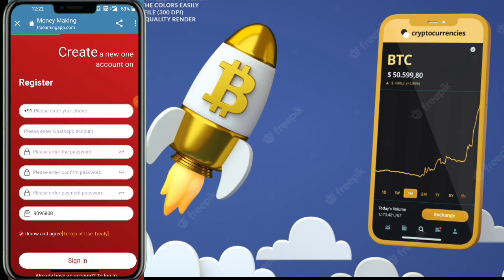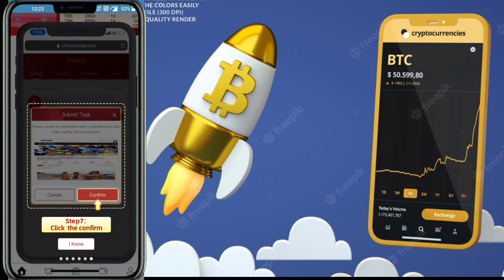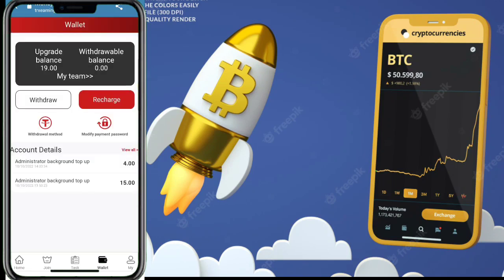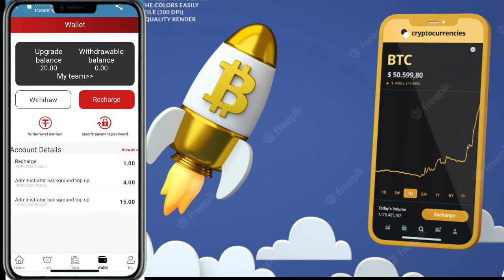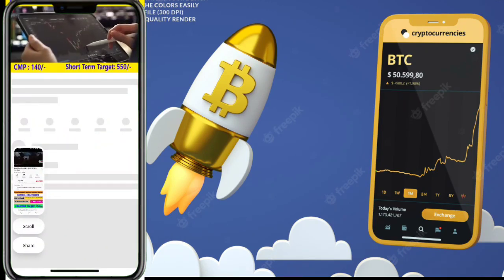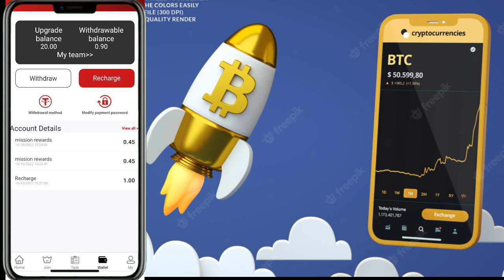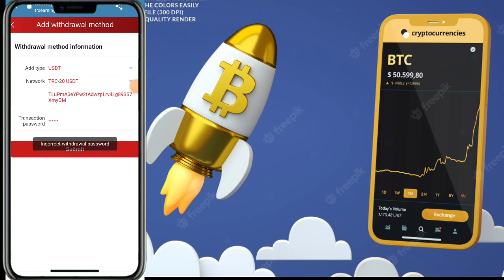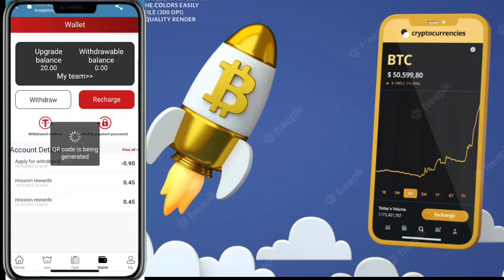Daily Usdt Earning Platform | Earn 30$ Everyday | Real Usdt Investment & Earning Website Today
💥💥 Earn money by watching YouTube videos 💥💥
👉Join Bonus 15$
👉 Earn $1200 a day watching videos
👉Can be withdrawn immediately
👉Withdrawal fee 0%
👉Minimum withdrawal 0.01
🙃🙃🙃TB1 Watch 2 videos and earn $0.9 a day 💸💸💸
🙃🙃🙃TB2 Watch 5 videos and earn $2.5 a day 💸💸💸
🙃🙃🙃TB3 Watch 6 videos and earn $15 a day 💸💸💸
🙃🙃🙃TB4 Watch 8 videos and earn $55 a day 💸💸💸
🙃🙃🙃TB5 Watch 10 videos and earn $227.5 a day 💸💸💸
🙃🙃🙃TB6 Watch 14 videos and earn $595 a day 💸💸💸
🙃🙃🙃TB7 Watch 20 videos and earn $1200 a day 💸💸💸

💢 💢 💢 💢Joining this job requires a deposit, which will be refunded after 75 days!  💢 💢 💢 💢
📢Sign up for $15. Can be used to level up! 📢
🟣TB1 accumulative deposit 20$-15$=5$ deposit refund time is 75 days. TB1 is valid for 7 days
🟢TB2 accumulative deposit 50$-15$=35$ deposit  refund time is 75 days. TB2 is valid forever
🟡TB3 accumulative deposit 300$-15$=285$ deposit refund time is 75 days. TB3 is valid forever
🟣TB4 accumulative deposit 1000$-15$=985$ deposit refund time is 75 days. TB4 is valid forever
🟠TB5 accumulative deposit 3500$-15$=3485$ deposit refund time is 75 days. TB5 is valid forever
🔵TB6 accumulative deposit 8500$-15$=8485$ deposit  refund time is 75 days. TB6 is valid forever
🟤TB7 accumulative deposit of 15000$-15$=14985$ deposit  refund time is 75 days. TB7 is valid forever

🥩🥩🥩The sooner you join the more income you can earn by watching videos and likes invite friends to join and enjoy 16% subordinates joining rebates🥩🥩🥩
     ✅Work every day earn easy money at home  watch videos  like easy earning ✅  then come and join us❣️❣️❣️ Cash out to your account every day❣️❣️

Topics Covered By This Video -:

usdt mining
usdt mining site
earn usdt
usdt
mining
usdt free earn
usdt investment
usdt mining sites 2022
free usdt
investment site
stormgain mining
tether mining
tether usdt
usd mining
100$ per day
app earn
best cloud mining sites 2022
best coins to invest in 2022
best coins to invest
besting earn
dapp trx
dogecoin mining
earn app
earn free money
earning app
earning site
invest
invest and earn money daily
invest money earn daily
mines
mining app
mining site
mining usdt
site
stormgain 2022
stormgain withdrawal
usdt site
usdt tether
usdt thunder
usdt wallet
usdt.gr
usdt.ms
usdtmnb